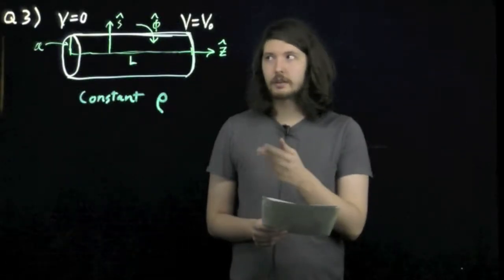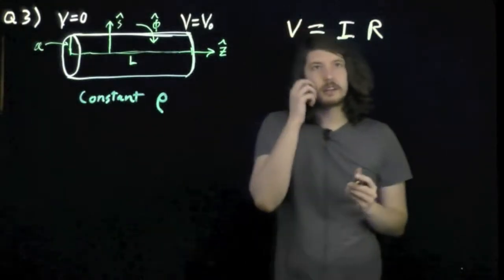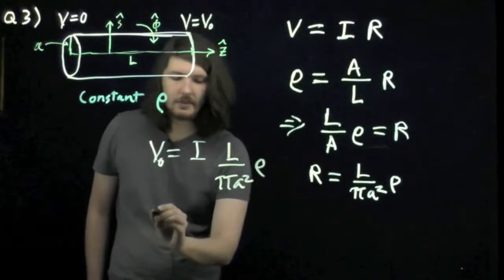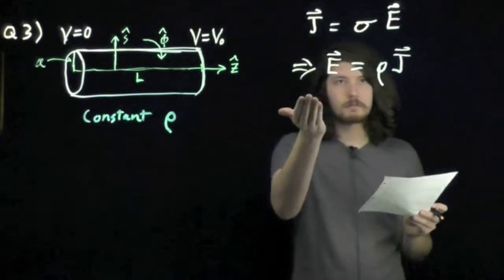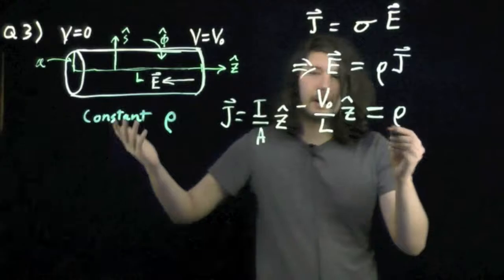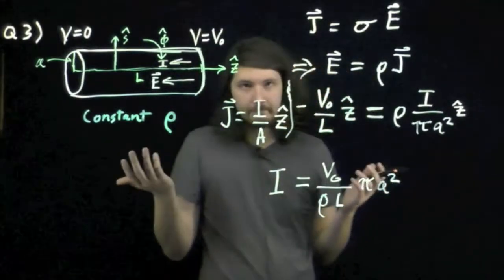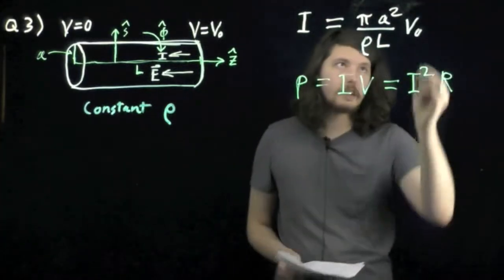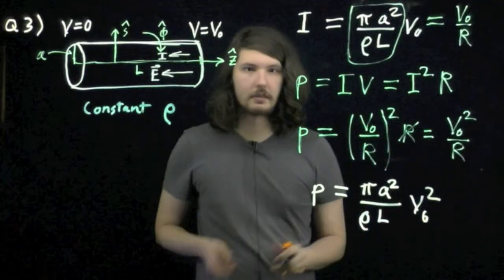PHYS 457 Practice Midterm 1 Q3